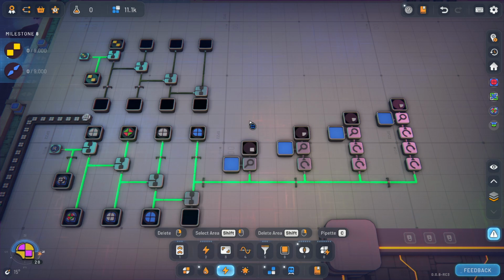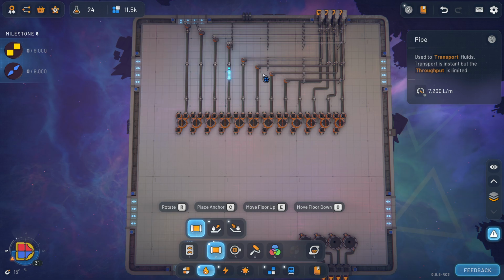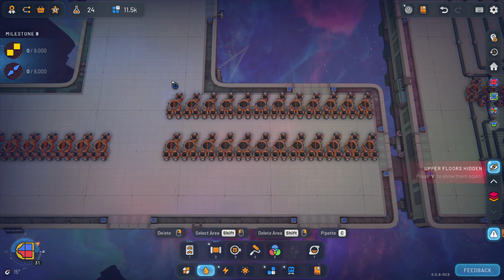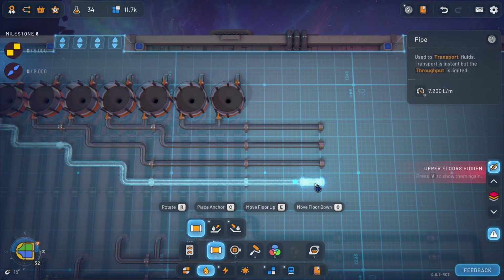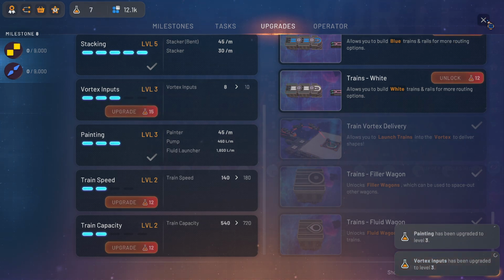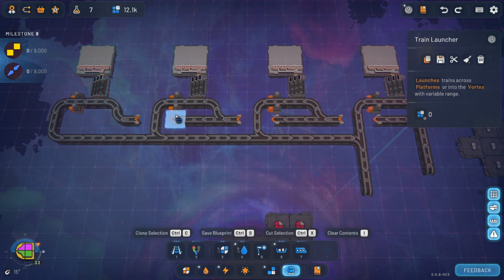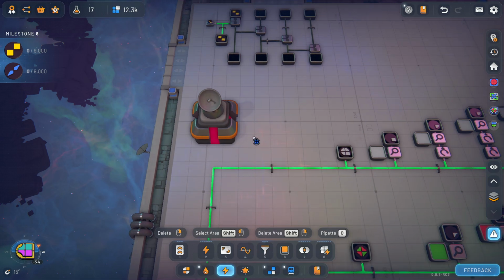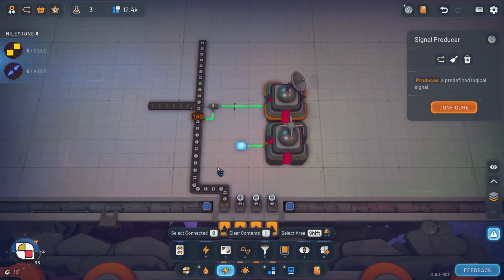Shapez 2 - S01E22 - MAM Foundations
I still don't have a good working plan for how to build the MAM but getting parts like the import system figured out still helps me feel as if we have accomplished something. :D